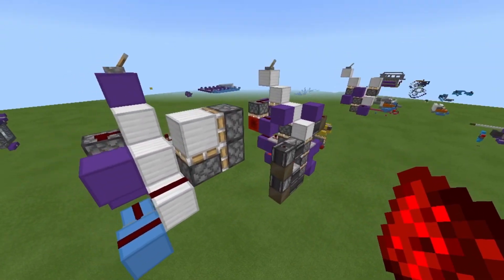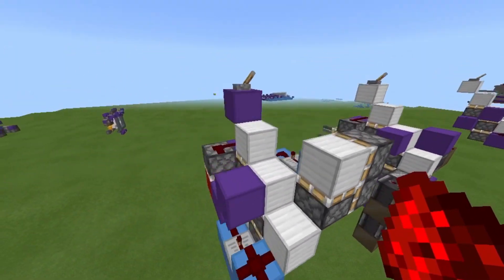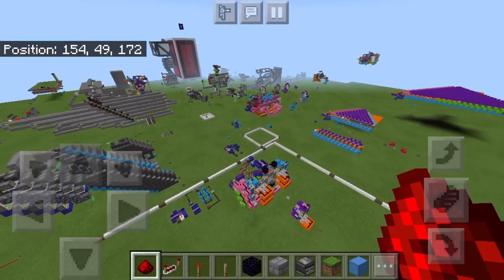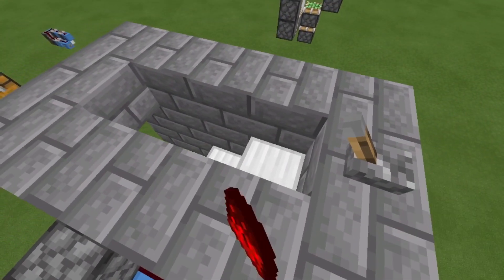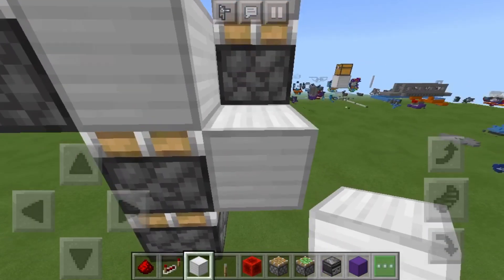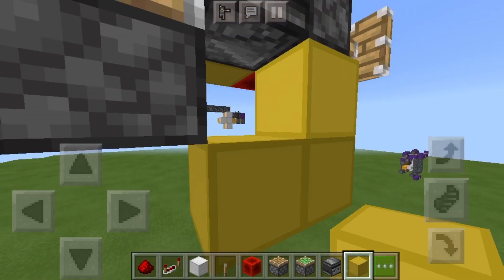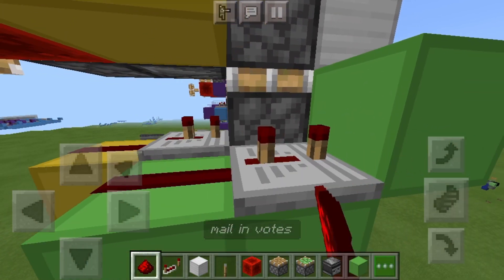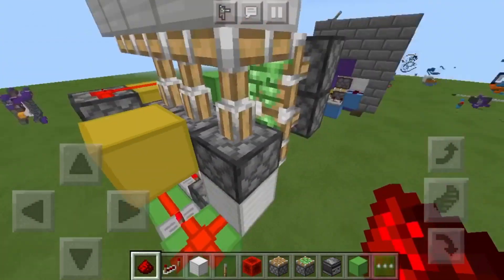New hidden staircase design for bedrock edition (half the Redstone)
This is my NEW AND WAY SMALLER DESIGN for a 3x1 hidden staircase in Minecraft bedrock or pocket edition (mcpe / Xbox / Playstation / Windows10 / Nintendo Switch / MinecraftPE)